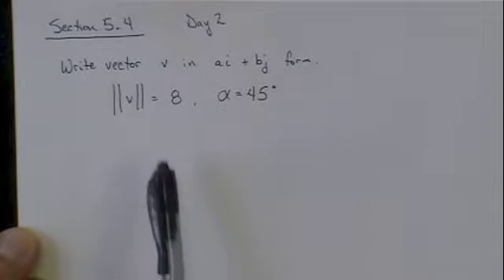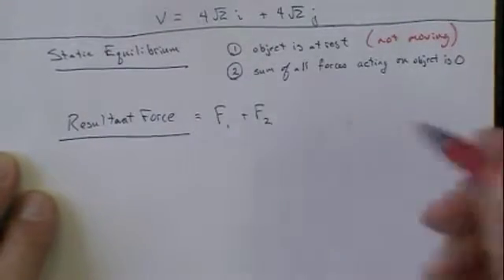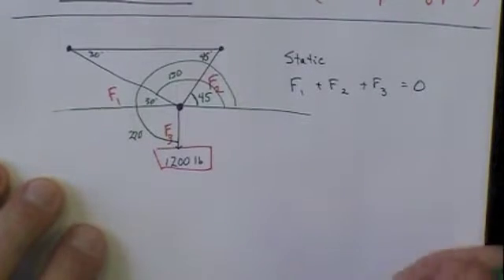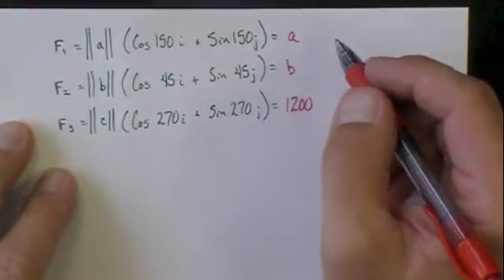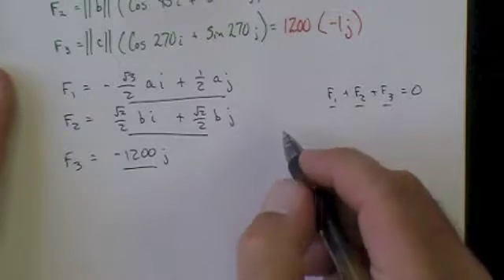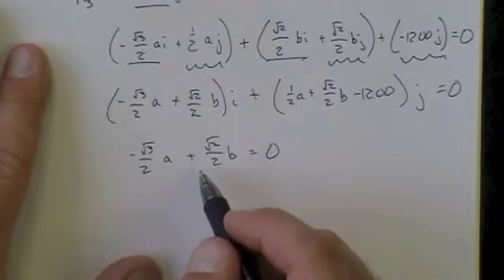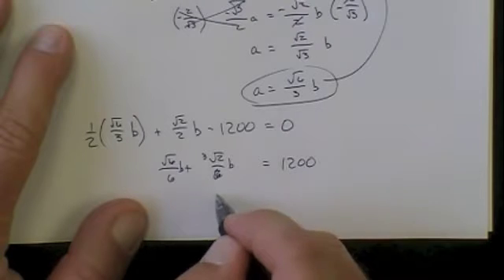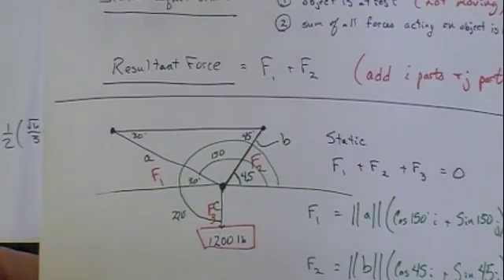Trig 5.4 Vectors cont